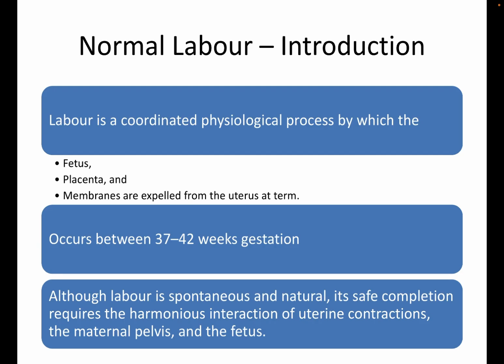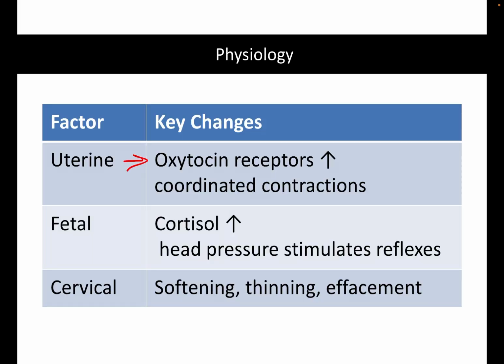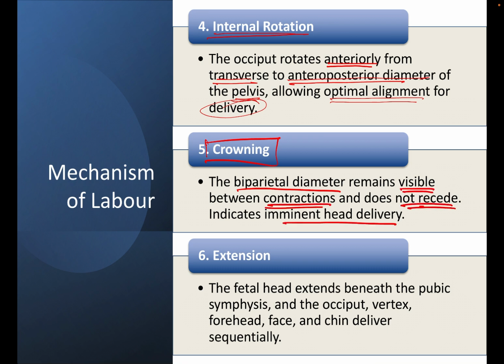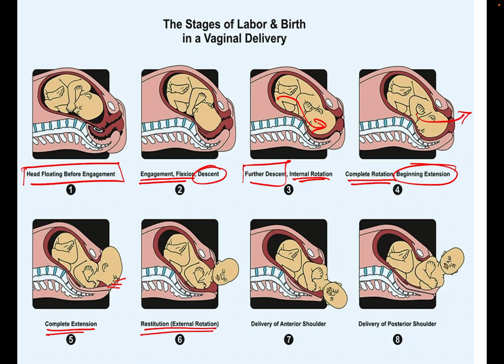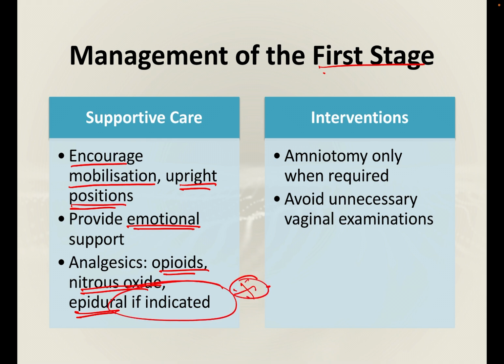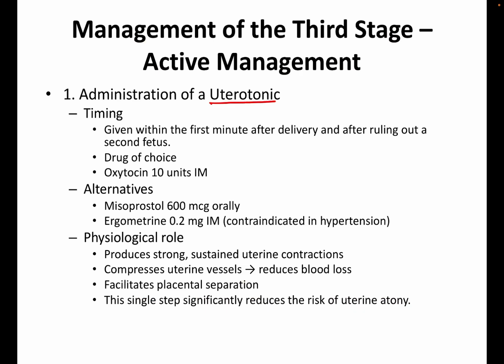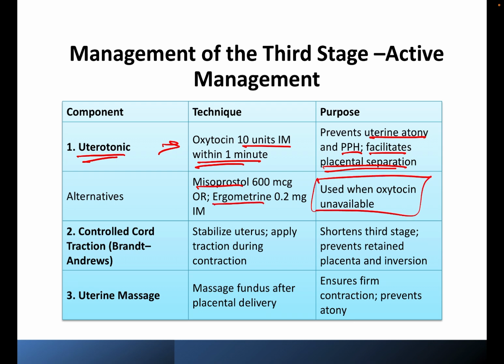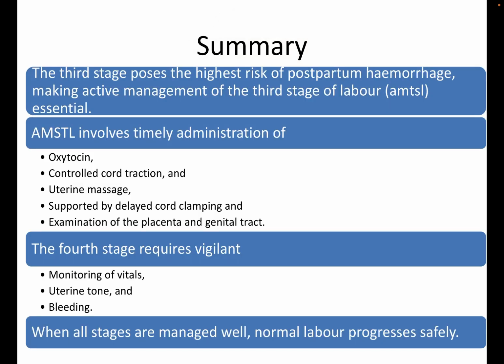Normal Labour Made Easy: Stages, Mechanism, Partograph and Management | UG MBBS OBG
Normal labour is one of the most important high-yield topics in obstetrics for UG MBBS university exams. In this video, we explain normal labour in a simple algorithm-based manner, covering the definition, stages of labour, signs of labour, mechanism of labour, monitoring with partograph, and basic management principles.

This video is useful for MBBS students preparing for theory exams, viva voce, OSCE, labour room postings, and quick revision before university exams.

Key Message

For exams, remember normal labour as a structured sequence: onset of true labour pains, cervical dilatation, descent of the fetus, cardinal movements, delivery of the baby, delivery of placenta, and monitoring with partograph.